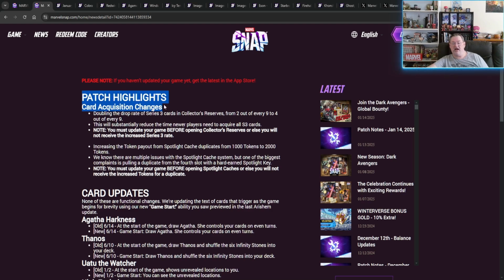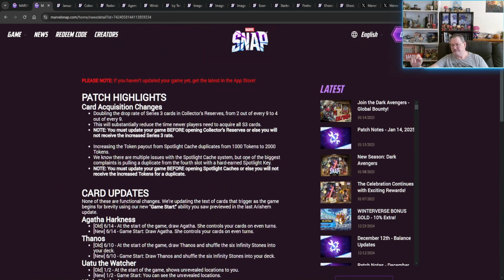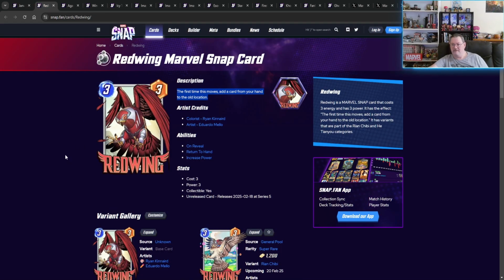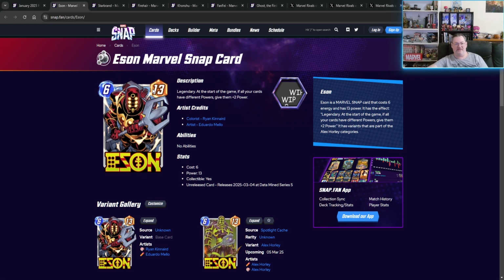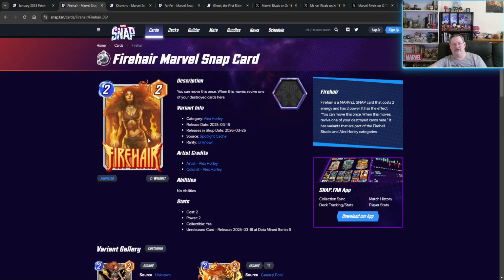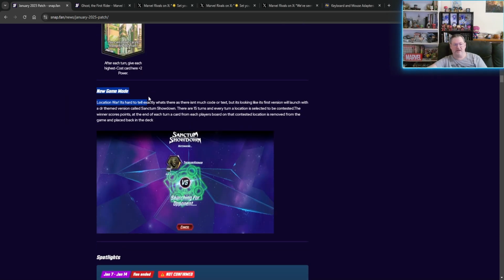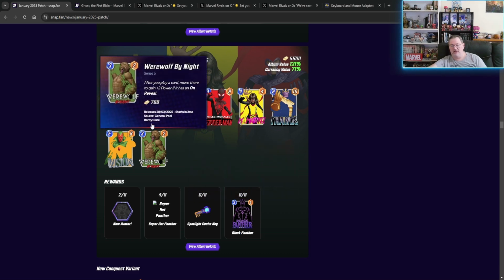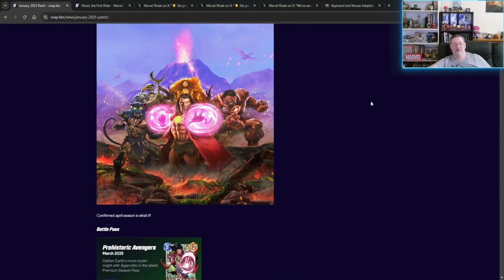Back to the dawn of time in Marvel Snap in March!🦖 January 2025 patch & March 2025 datamine review👀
Checking out the January 2025 patch and March 2025 datamined information revealed for Marvel Snap!

Which March card(s) are you most looking forward to?!

Socials!